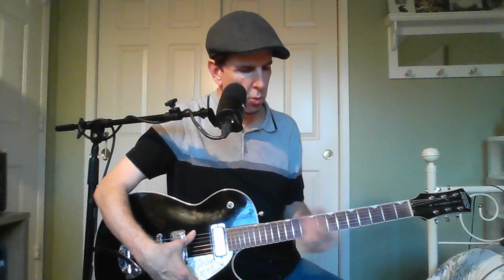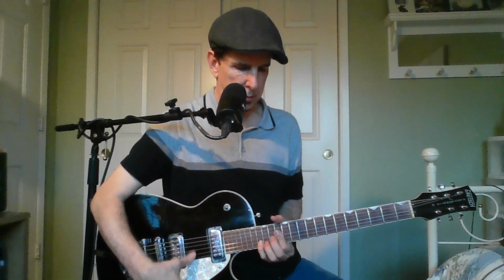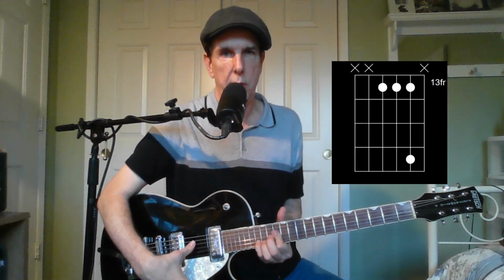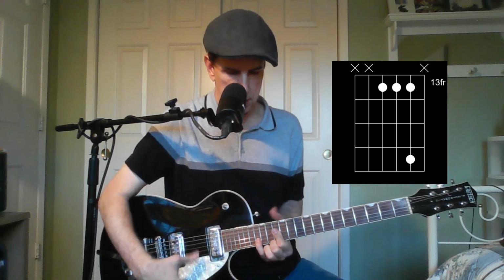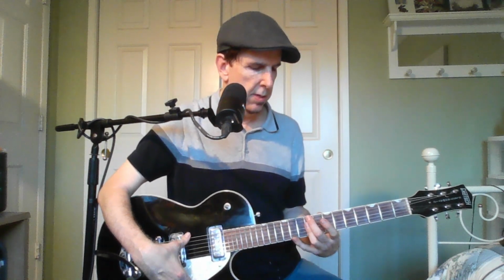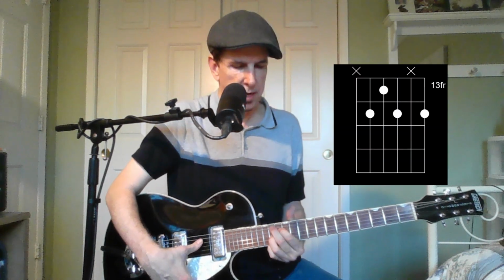How To Play "Infrunami" On Guitar (includes chord diagrams)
A new improved (and better tasting) lesson on how to play the soulful, Steve Lacy tune, "Infrunami" on guitar, complete with chord diagrams.